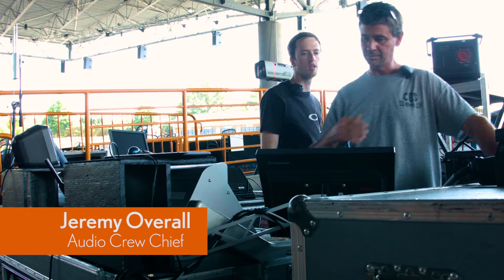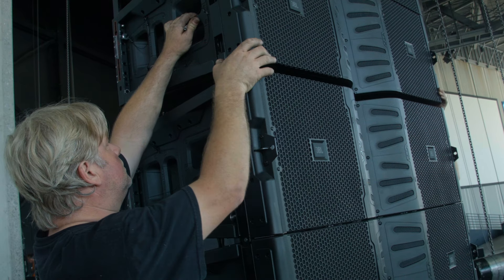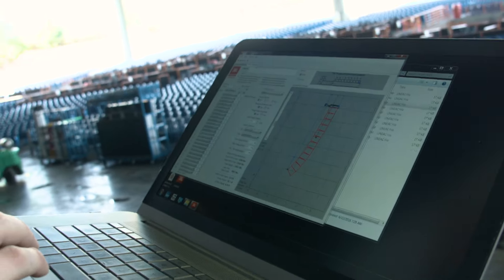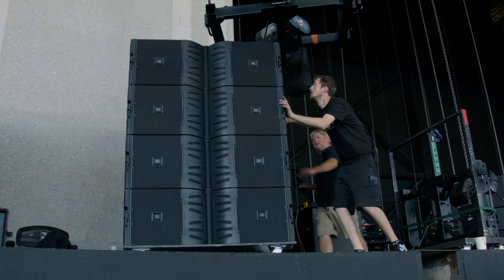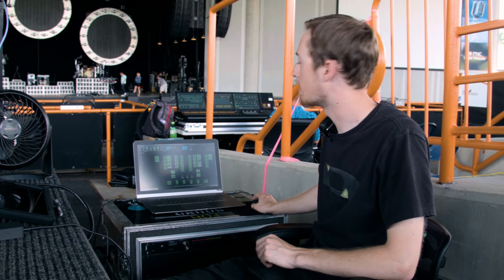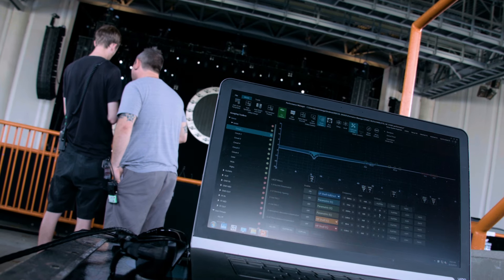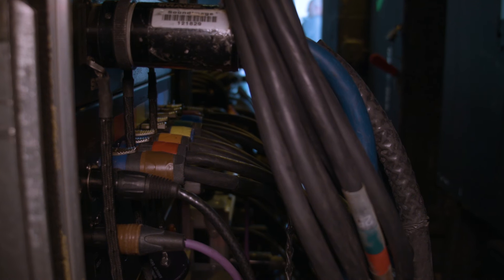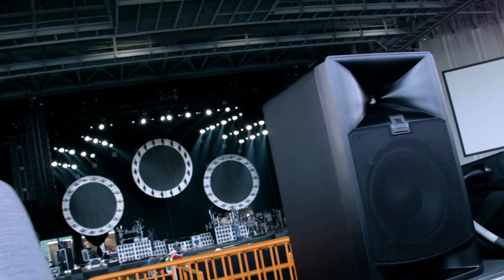JBL VTX Series on Rascal Flatts Tour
Go on location with the Rascal Flatts tour crew and hear firsthand how they use JBL Professional VTX Series systems and Performance Manager to achieve powerful, reliable sound.